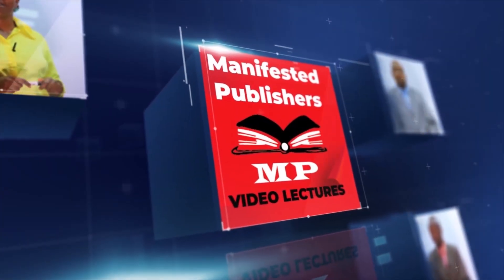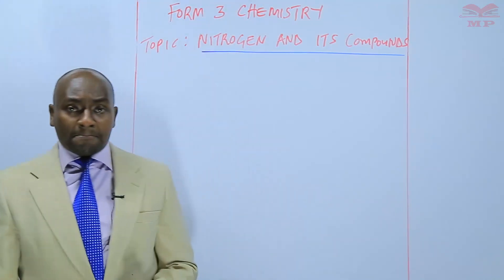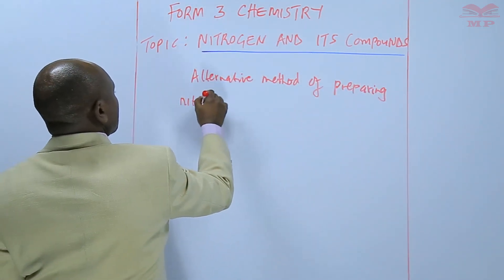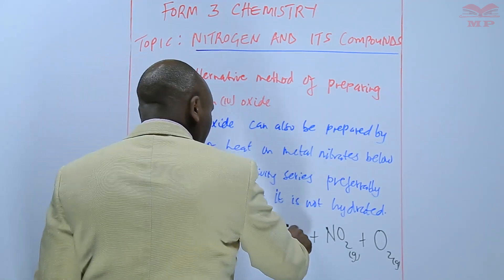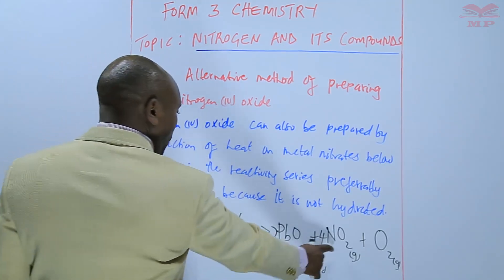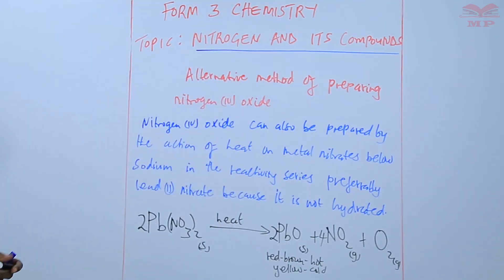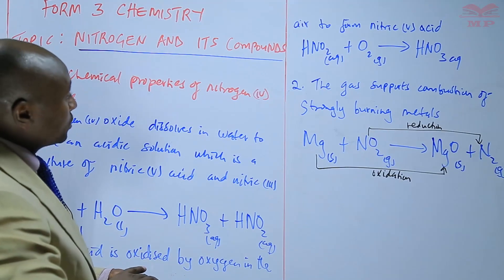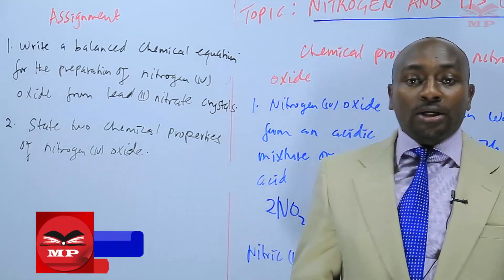Alternative Method of Preparing Nitrogen (IV) Oxide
Alternative Method of Preparing Nitrogen (IV) Oxide – Chemistry Lesson 🧪⚛️

Learn an alternative method for preparing Nitrogen (IV) Oxide (NO₂) with clear step-by-step explanations and chemical equations. This lesson highlights practical approaches for laboratory preparation and safety precautions.

💡 Key Topics Covered:

Alternative methods for preparing NO₂

Step-by-step chemical reactions

Laboratory setup and practical considerations

Safety measures when handling chemicals

Applications of Nitrogen (IV) Oxide in industry and research

Learners aiming to master inorganic chemistry preparation techniques

📘 Learn With Manifested Publishers:
Structured lessons, notes, and exercises to help learners understand Nitrogen (IV) Oxide preparation and excel in chemistry studies.